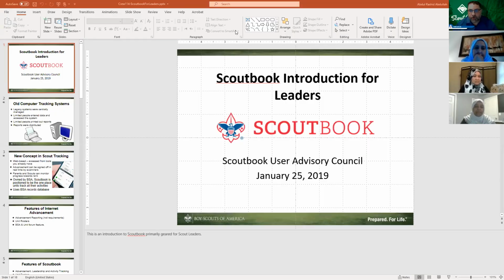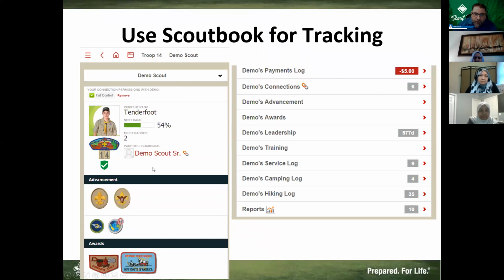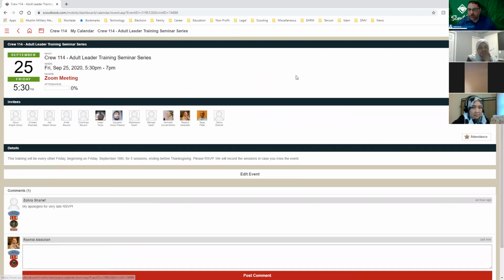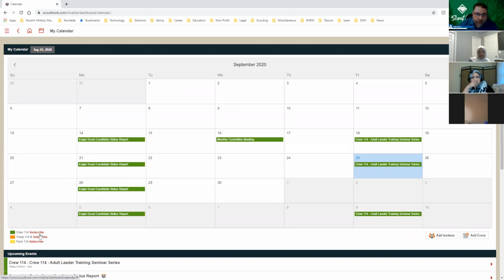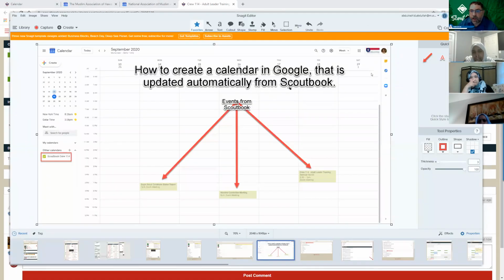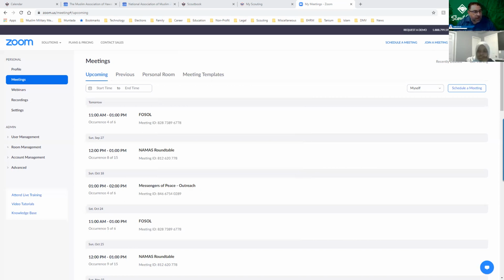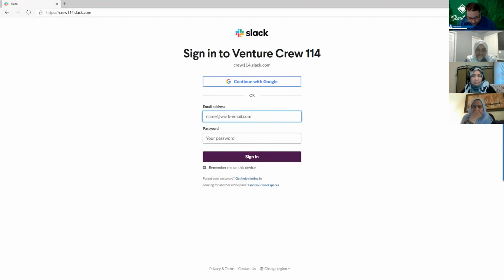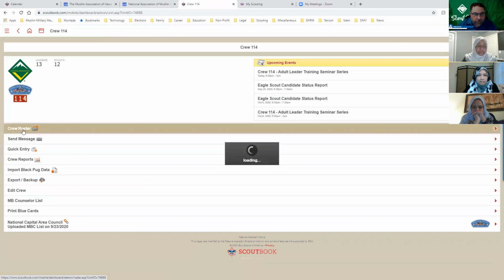Scoutbook Introduction for Leaders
Scoutbook Training based on presentation created by the Scoutbook User Advisory Council